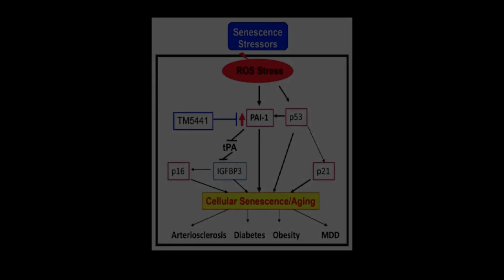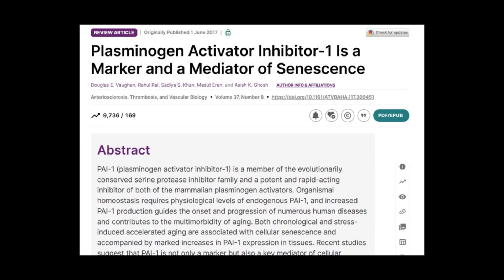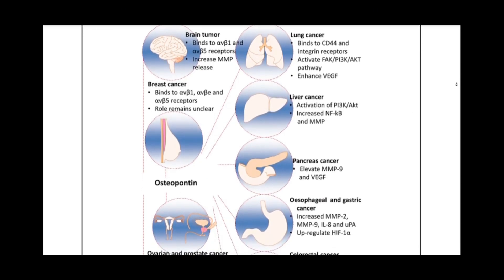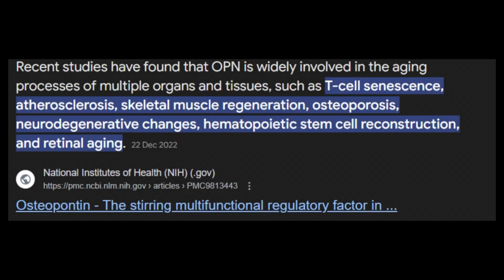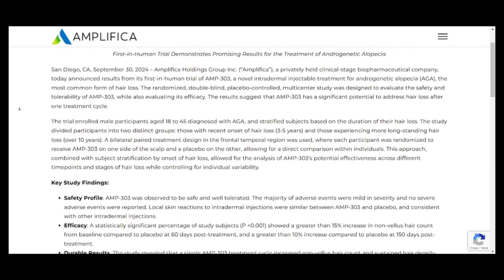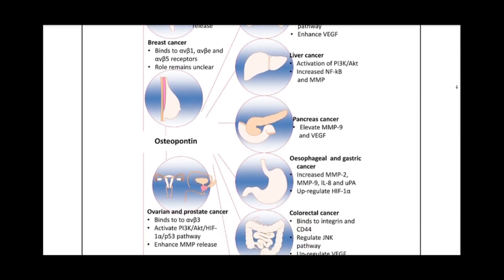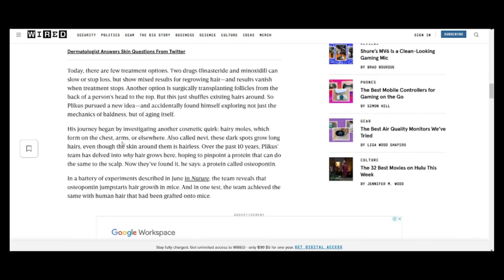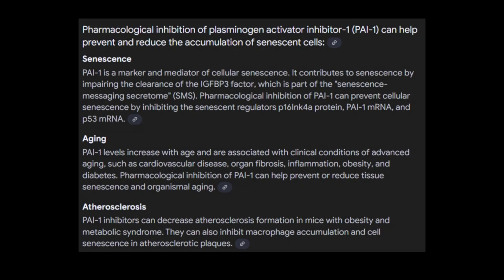AMP303: Hair Loss Drug Safety Issues?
Jaramillo, M. (2024, September 29). Amplifica’s AMP-303 study unveils new hope for hair loss treatments. Amplifica.

Levy, M. G. (2023, July 12). A hair loss study raises new questions about aging cells. WIRED.

Lund, S. A., Giachelli, C. M., & Scatena, M. (2009). The role of osteopontin in inflammatory processes. Journal of Cell Communication and Signaling, 3(3–4), 311–322.

Xu, H., Niu, M., Yuan, X., Wu, K., & Liu, A. (2020). CD44 as a tumor biomarker and therapeutic target. Experimental Hematology and Oncology, 9(1).

Zhao, H., Chen, Q., Alam, A., Cui, J., Suen, K. C., Soo, A. P., Eguchi, S., Gu, J., & Ma, D. (2018). The role of osteopontin in the progression of solid organ tumour. Cell Death and Disease, 9(3).